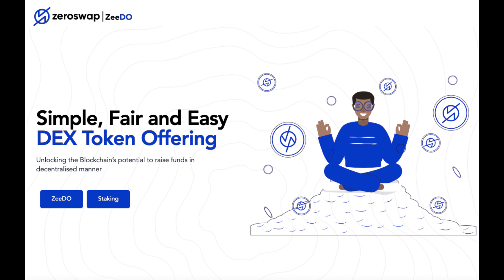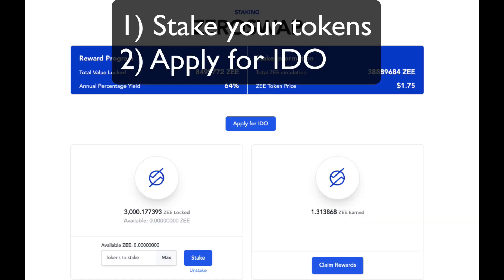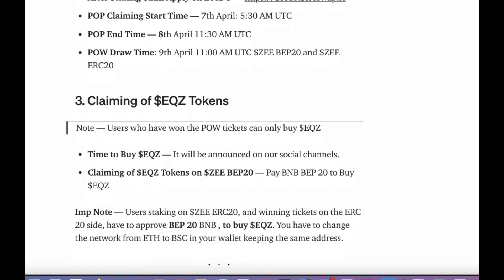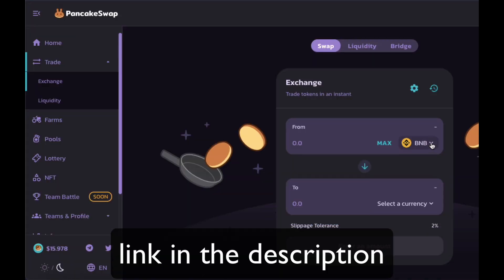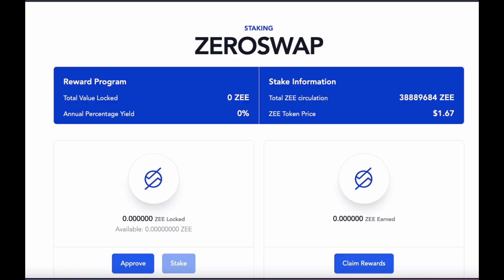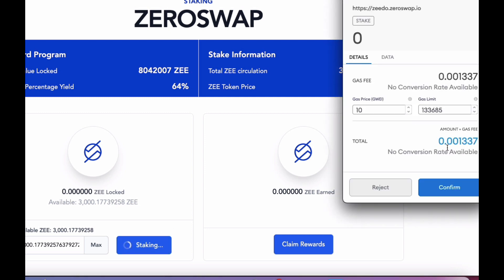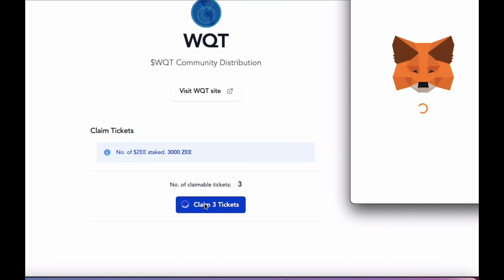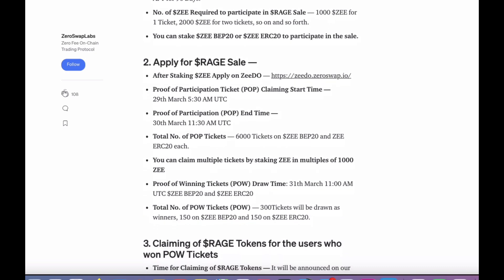How to buy, stake zee token and get tickets for IDO on Zeroswap launchpad, ZeeDO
This is a quick step by step tutorial showing how to buy, stake and get tickets to enter upcoming IDOs on the ZeeDO launchpad.

0:00​ Introduction
1:30 Setup Metamask for BSC network
1:48 buy ZeroSwap (ZEE) token on PancakeSwap
2:11 Stake you ZEE token at ZeroSWAP
2:58 Apply for upcoming IDOs